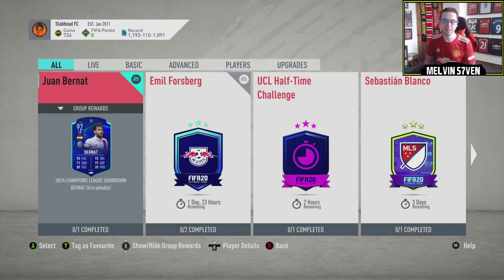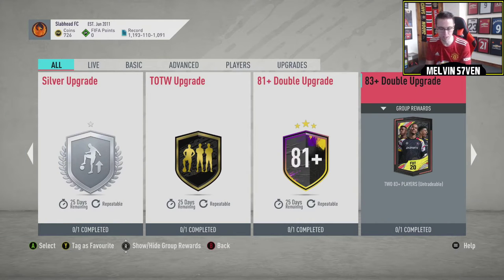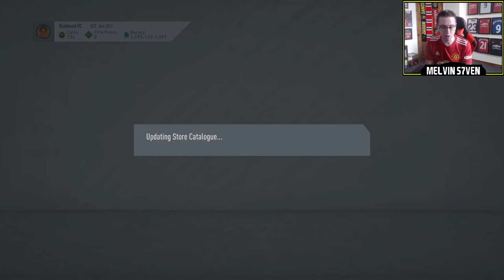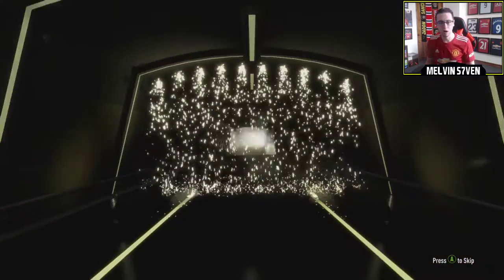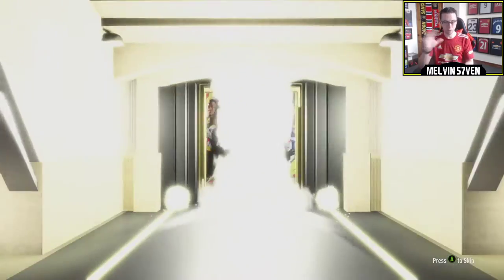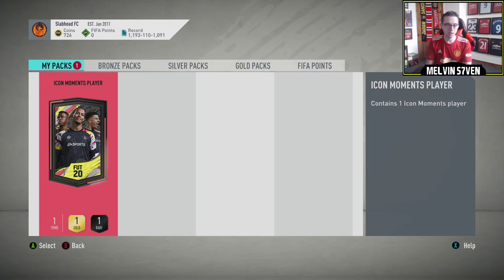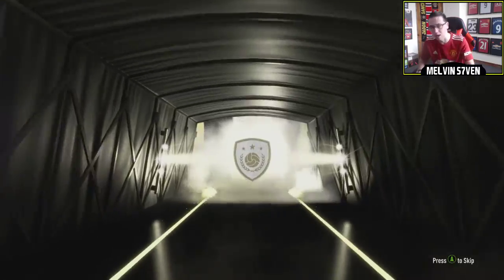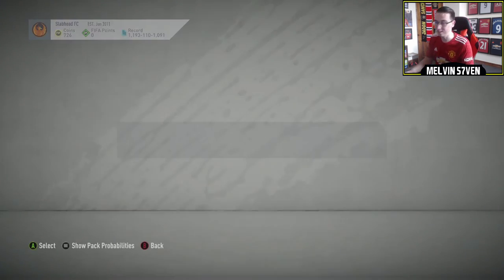GUARANTEED ICON MOMENTS PACK! - W or L? Episode 28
EA has finally released a guaranteed ICON Moments pack. IOs this a W or an L?

I also stream on Twitch. A variety of games including Fifa 20, FM19/20, Warzone & random games like the old Harry Potter titles or new Crash games. A mix and match really!

Friday - 3-7pm
Saturday - 3-7pm
Sunday - 3-7pm